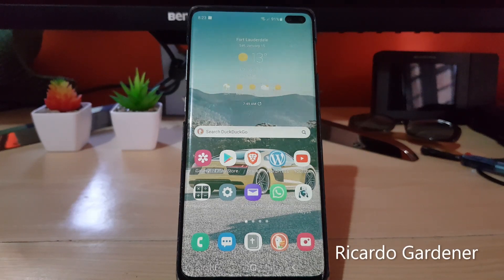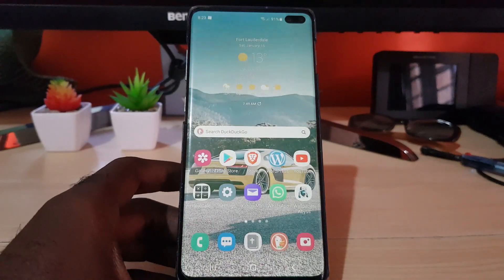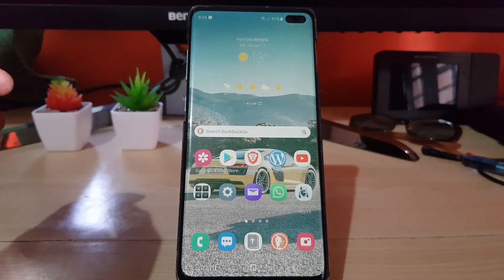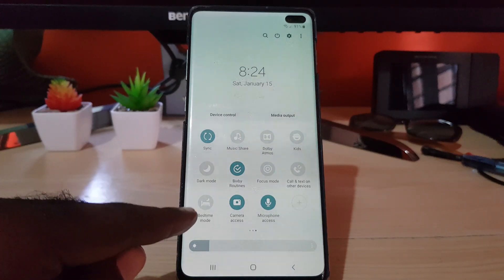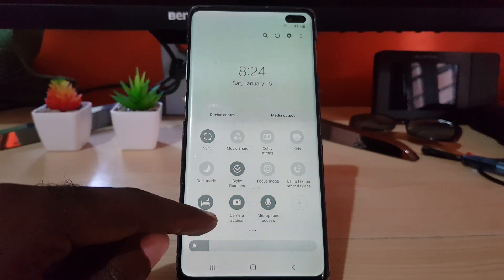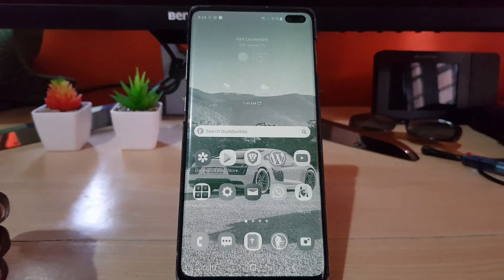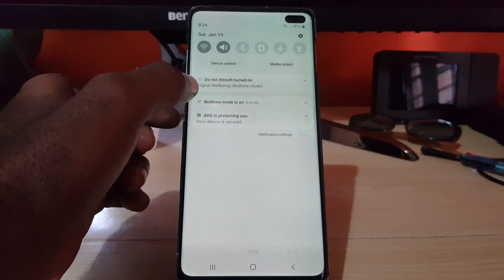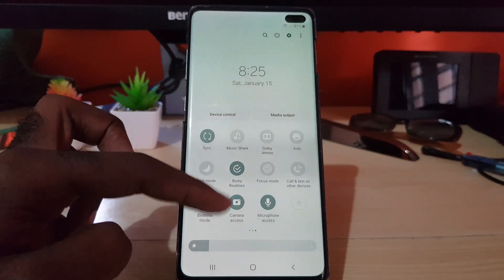How to Set Bedtime Mode on Samsung Phone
My guide will show you How to Set Bedtime Mode on Samsung Phone.Set the screen to Grey scale and mute notifications before bed.